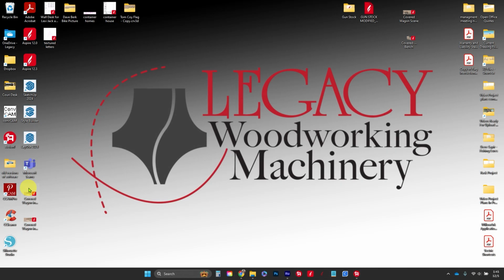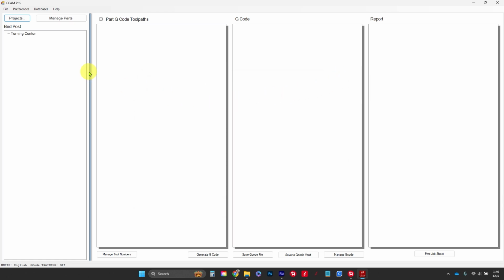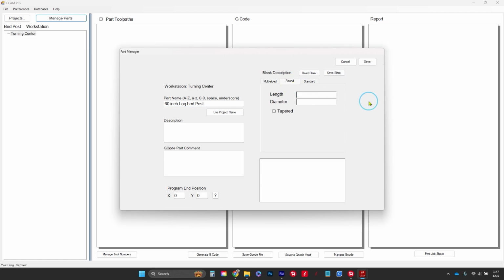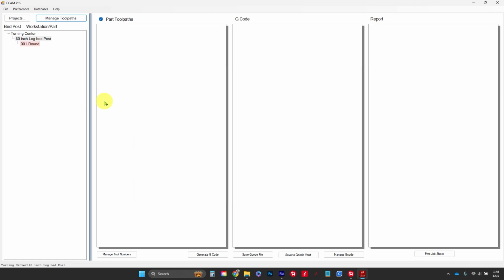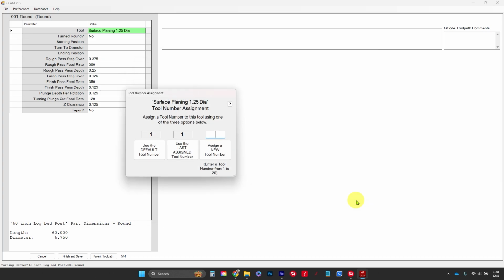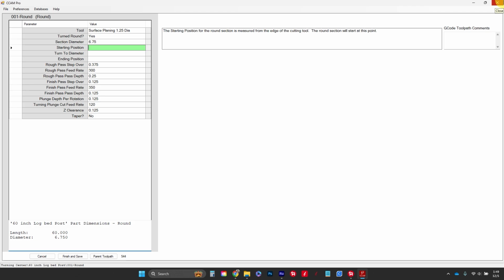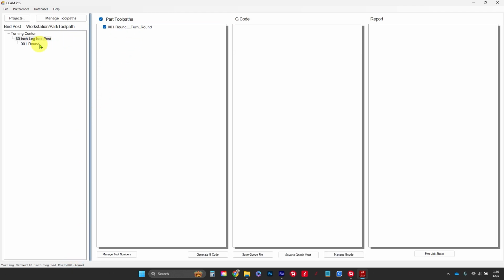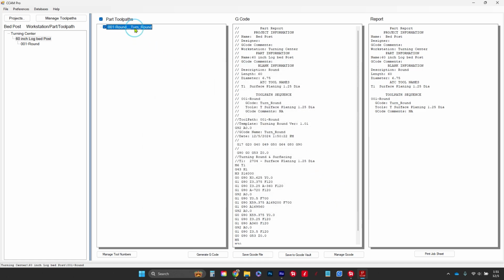Turning Round with CCAM Pro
Turning Round is the most basic operation in CCAM Pro.  We are turning a bedpost.  This is the first in a beginning set of tutorials for CCAM Pro.